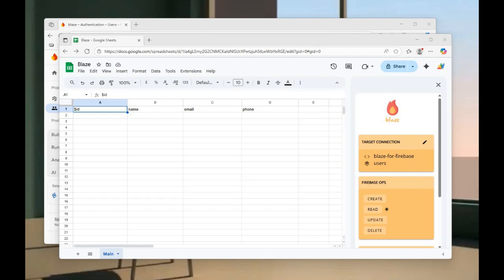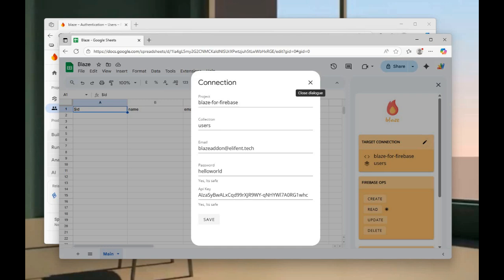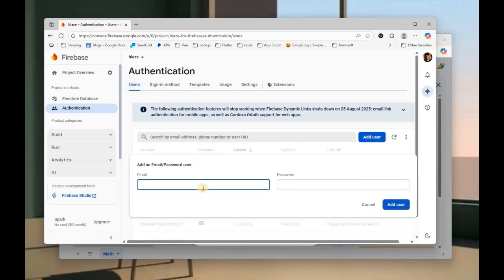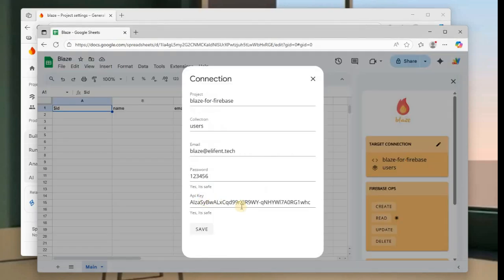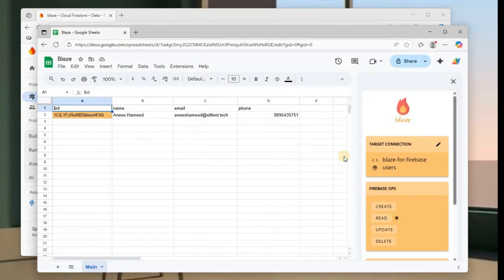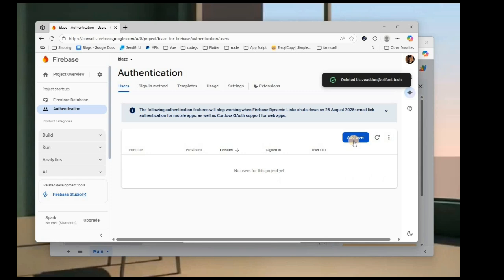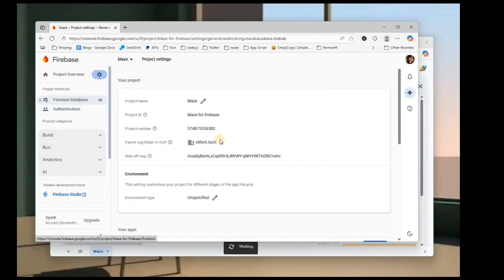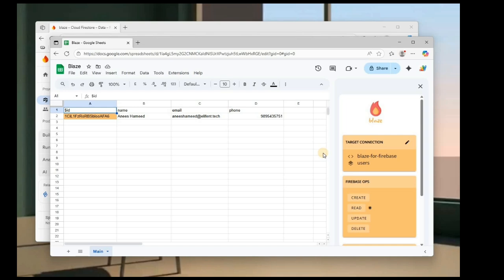Blaze: Connect Firebase Firestore with your Google Sheets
Blaze is a Google Sheets add-on that helps you connect Firebase Firestore with Google Sheets and perform all CRUD operations directly from the spreadsheet. In this video, let's see how you can install the addon and do the primitive operations on the database.